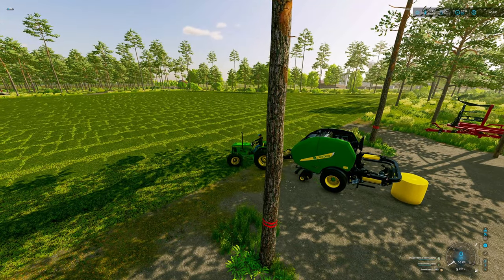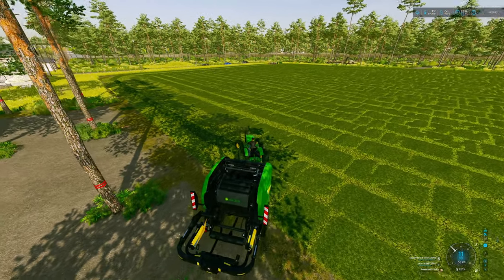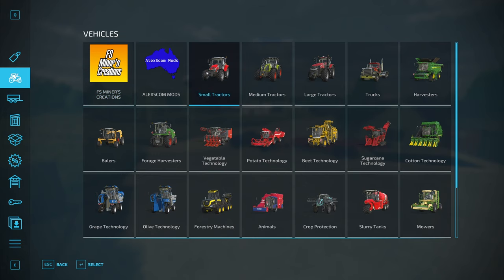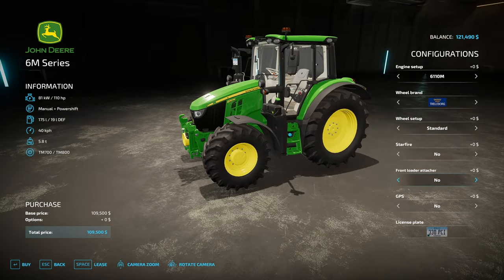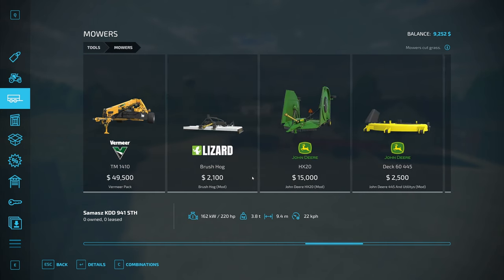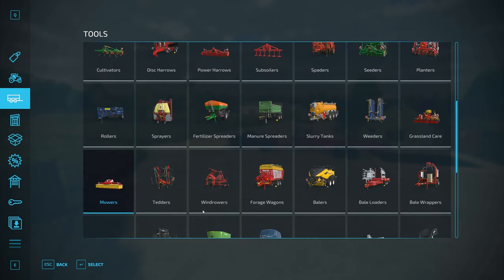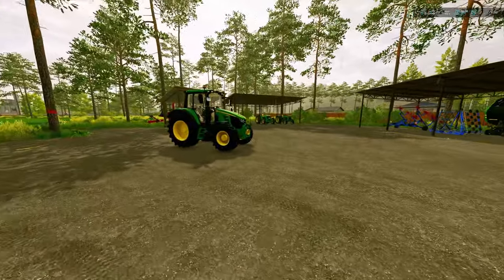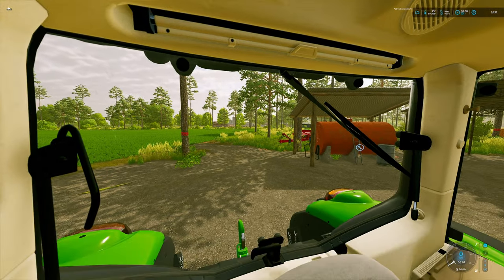Harvesting the BIG field | Hillibee Creek | Episode 16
Today I harvest the big field for the first time and use the proceeds to buy a new tractor!

Happy Farming!